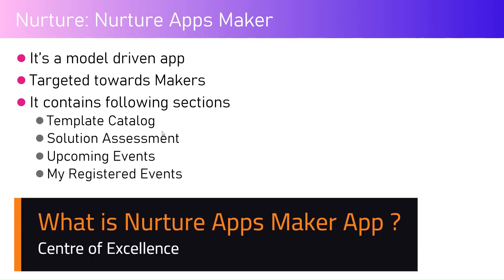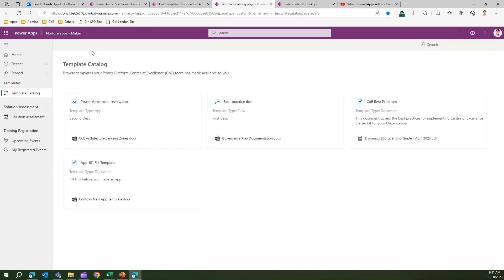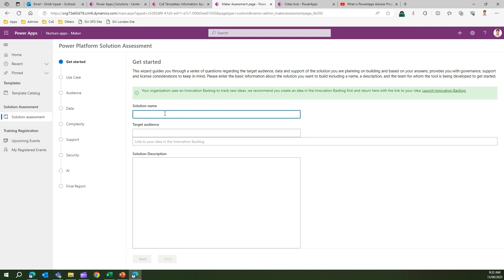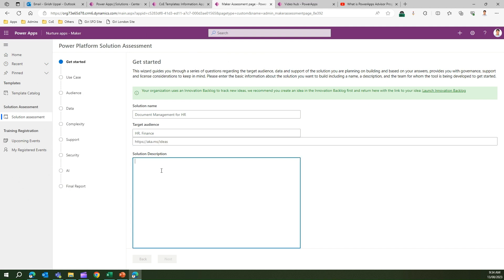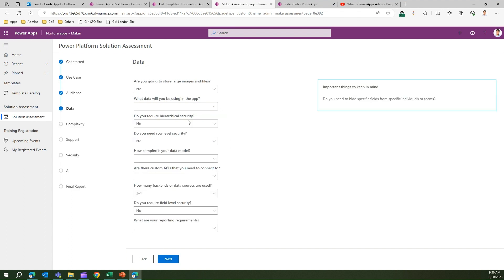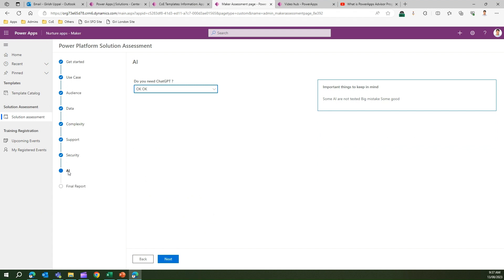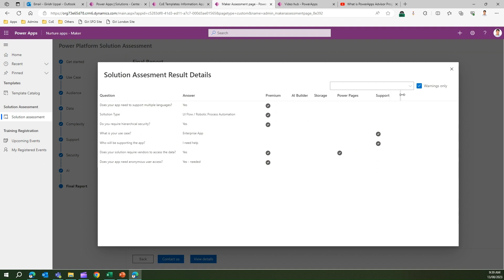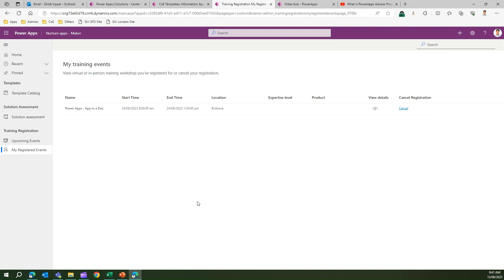What is Nurture Apps Maker app in Centre of Excellence starter kit ?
This video explains the use of Nurture Apps for makers in the centre of excellence starter kit's nurture components solution.
It’s a model driven app that is mainly targeted towards Makers.
It contains following sections within the app namely:
✔️Template Catalog
✔️Solution Assessment
✔️Upcoming Events
✔️My Registered Events